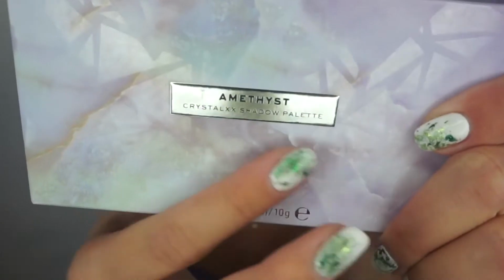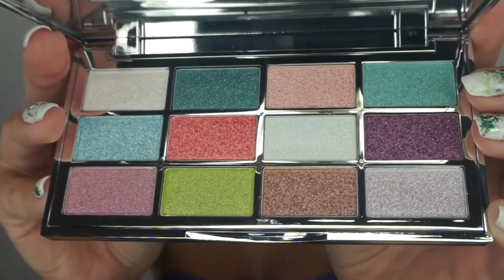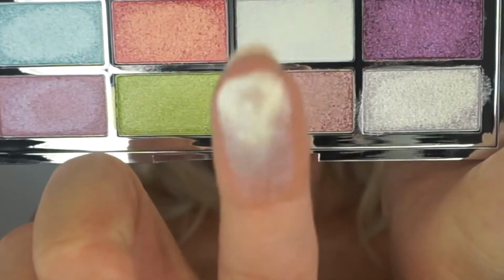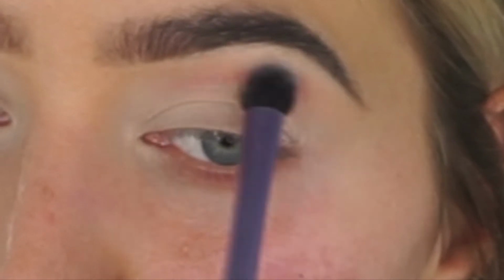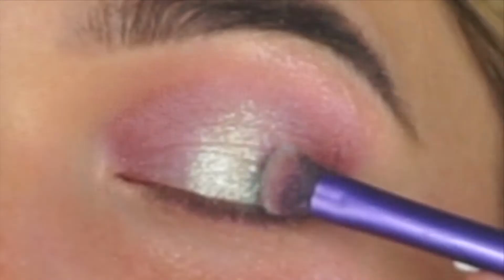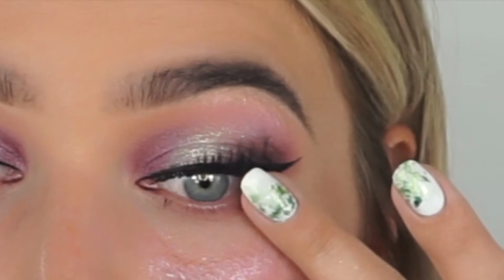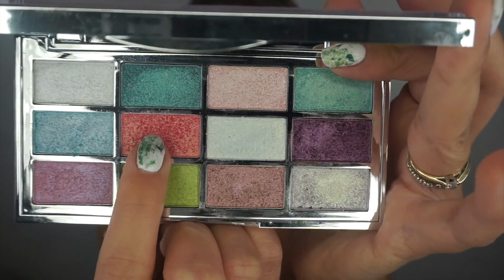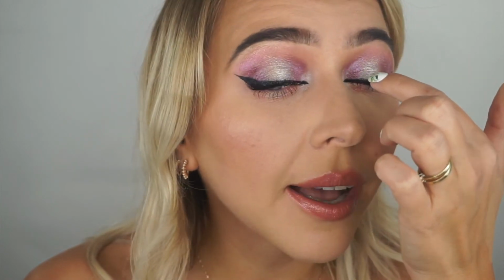XX REVOLUTION Amethyst Crystalxx Shadow Palette Review | Swatches | Tutorial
Hey Beauties!
Here's another XX REVOLUTION REVIEW! I've got a few new XX Revolution makeup products. Decided to film separate in-depth review wear test videos for each product. Here's a AMETHYST CRYSTALXX SHADOW PALETTE Review, Swatches & Tutorial.
Have You tried new XX Revolution yet?
I.G.